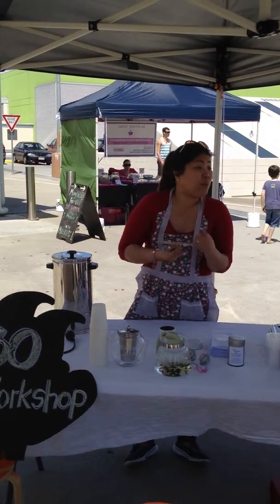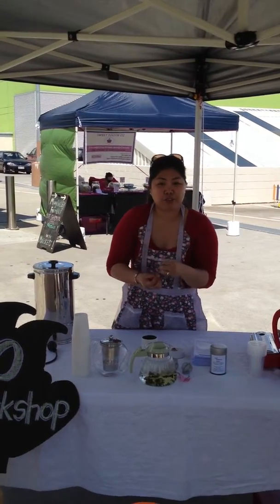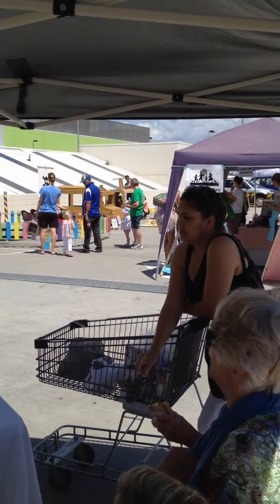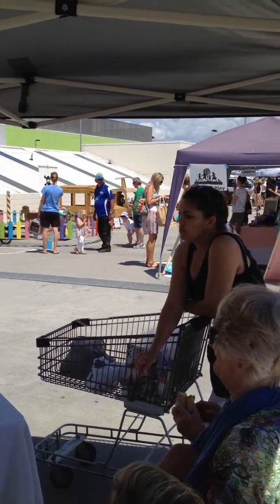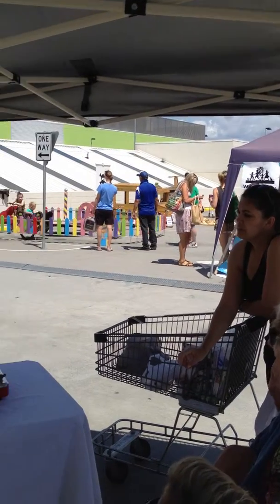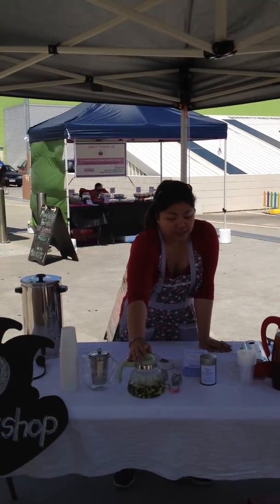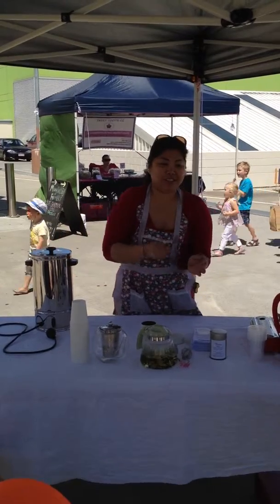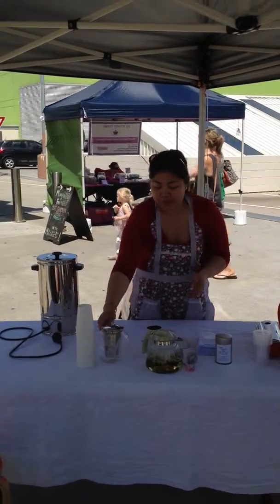Teassert tea workshop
May from Teassert doing a tea workshop. Talking about history of tea, types of tea, best methods of brewing & crowd interaction questions & answers